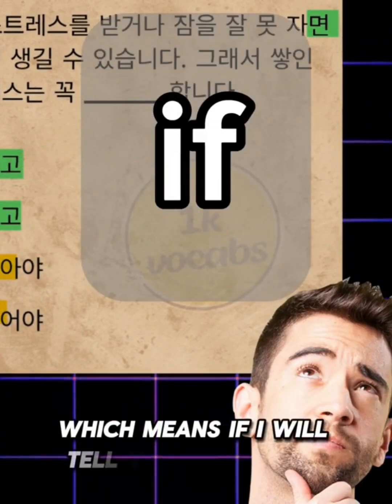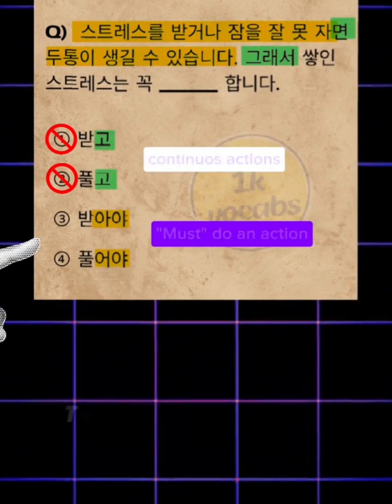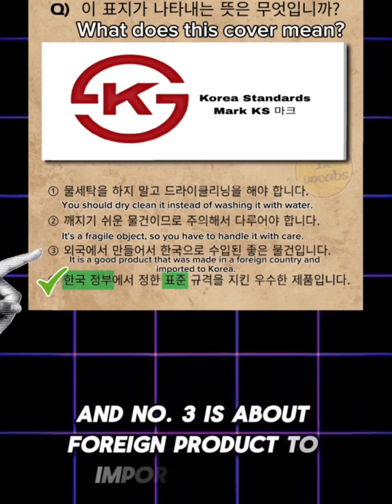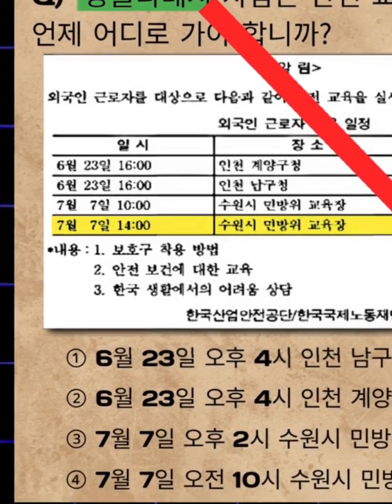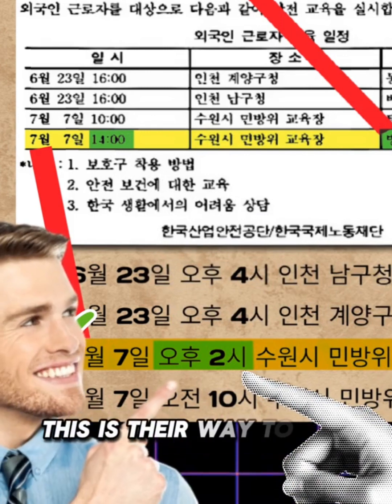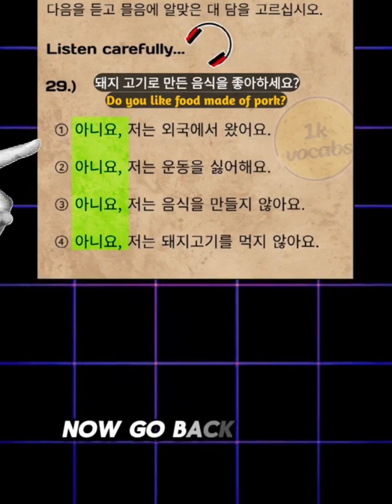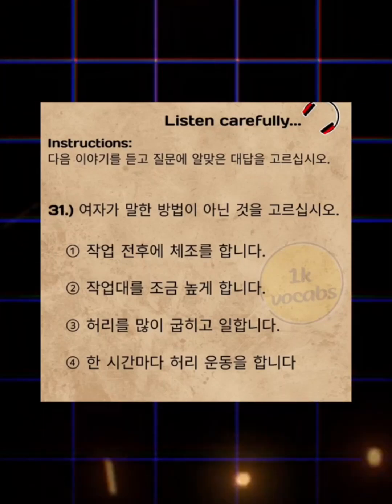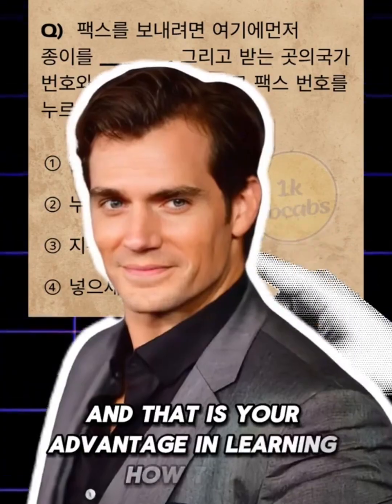Korea EPS Topic Tips Part 36 to 40